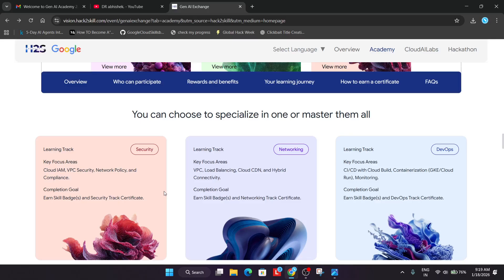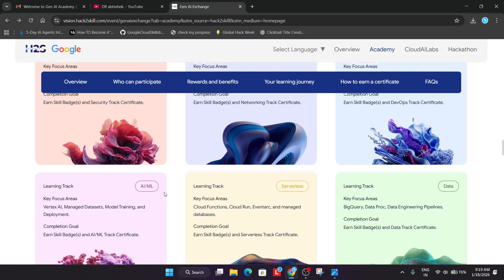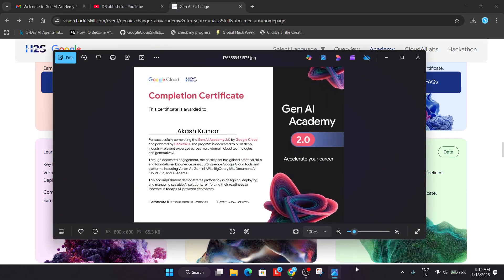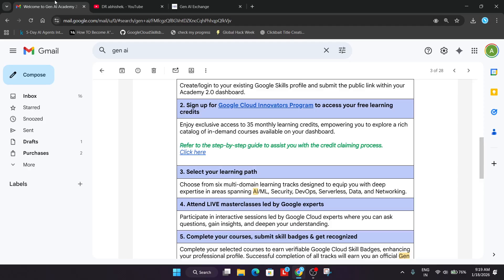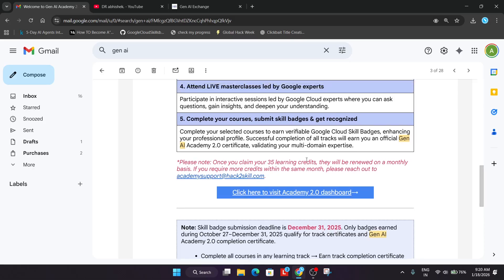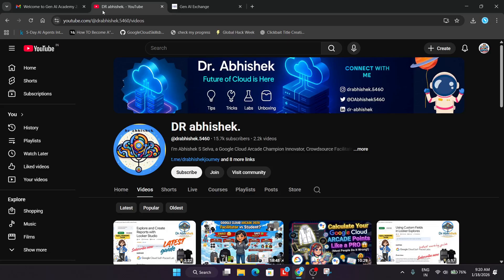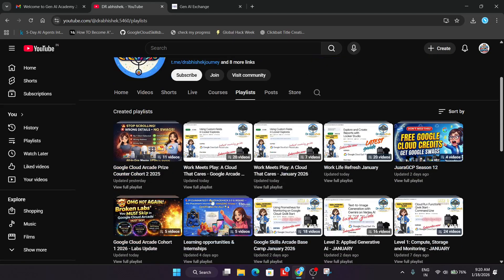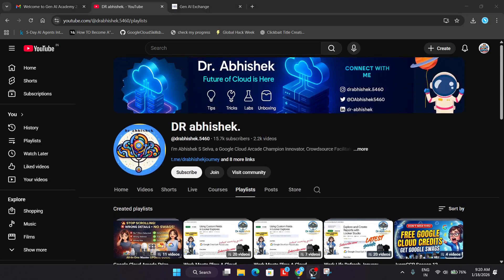🚨 Claim Your GenAI Academy 2.0 Certificate & FREE Swags 🎁 (Most People Miss This!)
🔍 Common Queries
qwiklabs
arcade facilitator